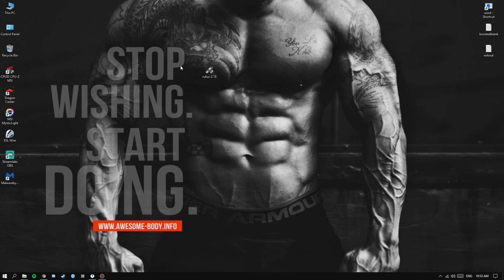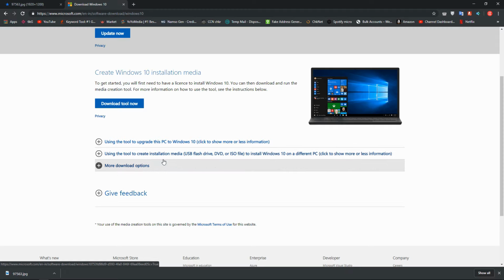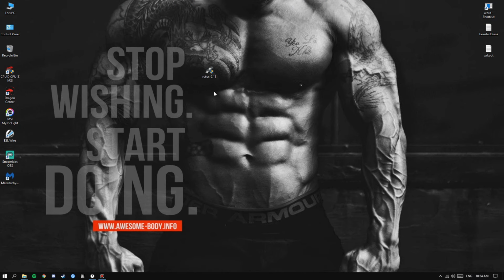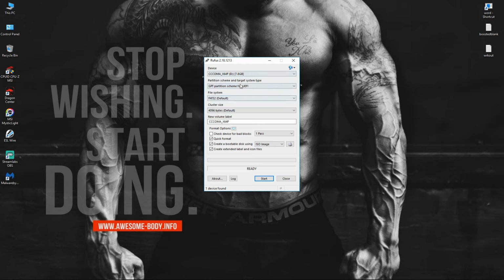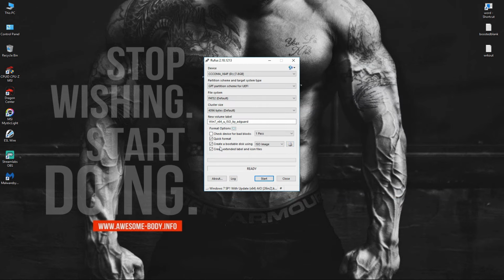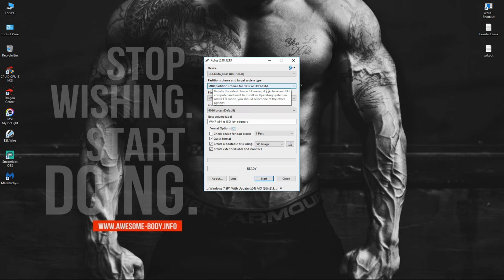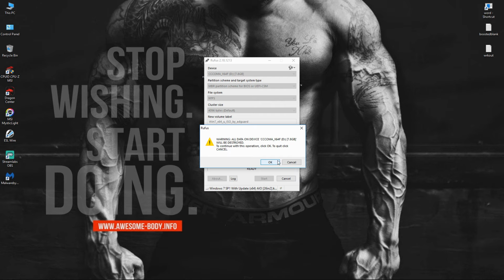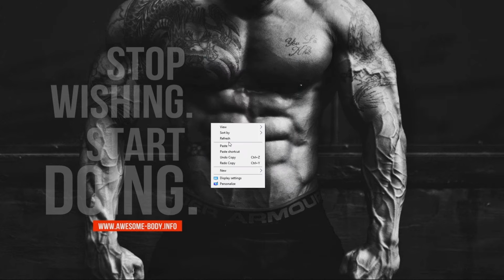How to make bootable Windows pendrive in 2 mins | 2019 method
BE QUIETER, LISTEN MORE

About us:
Real Tech Solutions was founded in 2015 with a  Mission to provide Technical support / Tips and Tricks / Android Support and Development/ Hacking Tutorials for free. From 2015, Real Tech Solutions has been Providing Stupendous Services on various Social media platforms such as Whats app, Facebook, Telegram and a Blog for Publishing Technical Tips and Tricks.

Our Services:
Free Technical Support over Popular Social Media Platforms Tips and Tricks Related to Windows, Mac, Android, Linux etc.Video Tutorials related to Difficult Problems Ethical Hacking Tutorials, Development and Web Services

Our Mission
Our Mission is to Make Technology a Tool for Everyone. We want to extend our technical support, reach out more people and continue to do what we are doing ; Because we believe in Changing your relationship to Information and Technology.